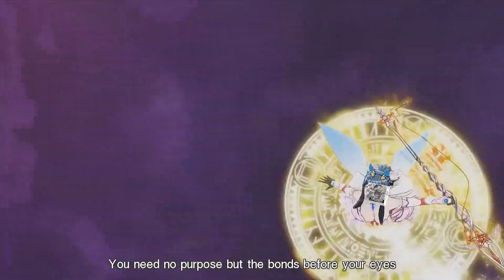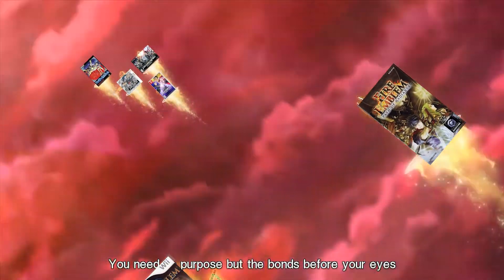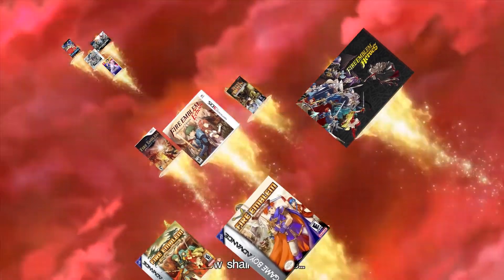Sakurai Counts FE Characters in Binary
Including Byleth, Sakurai counts every Fire Emblem character that's going to be in Smash.